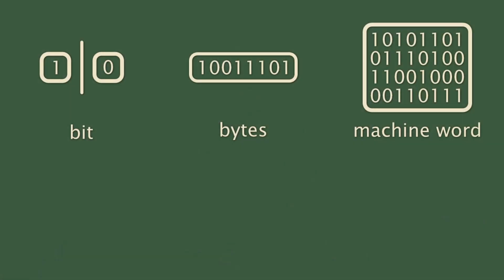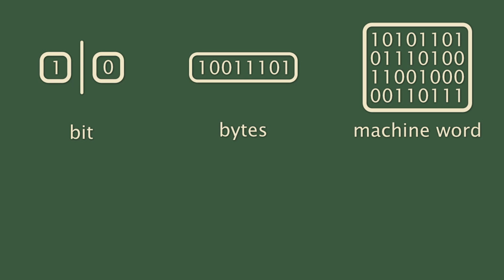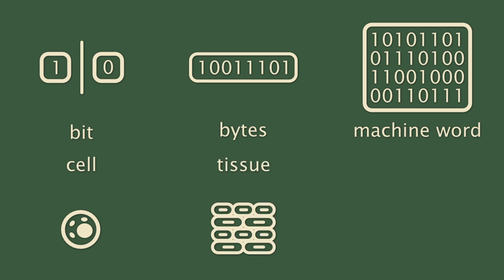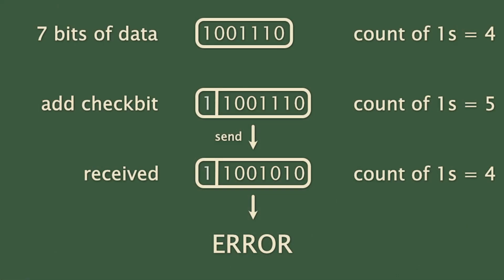What's a Bit? A Friendly Introduction to Binary, Bytes & Checkbits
Have you ever wondered how computers understand information using only 0s and 1s? In this beginner-friendly video, you’ll learn what bits and bytes are, how computers group them into machine words, and what checkbits are used for.
Whether you're just starting out with computer science or want to finally *understand* the basics — this is for you.

– What is a bit?
– What is a byte?
– What is a machine word?
– What is a checkbit?
– How do computers detect basic errors?

💬 **Say hi in the comments!**
I’d love to hear what you found helpful or what topic you’d like me to cover next.